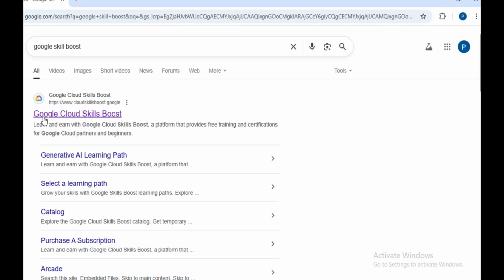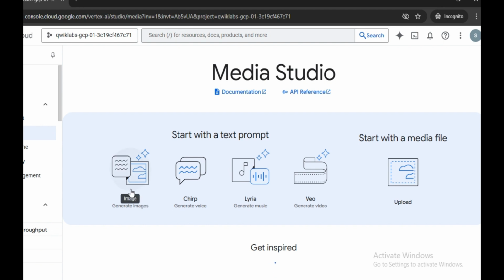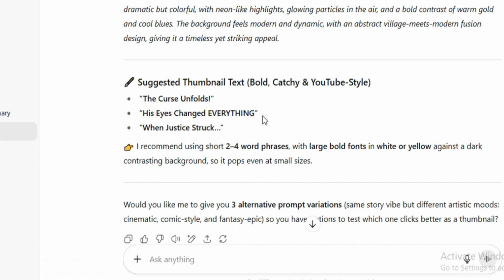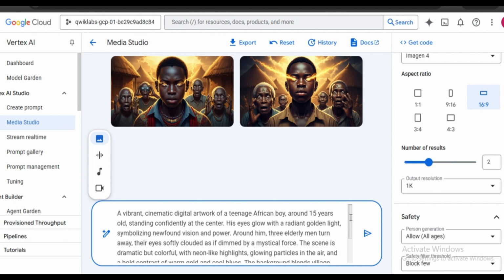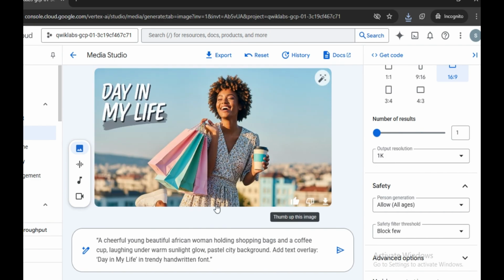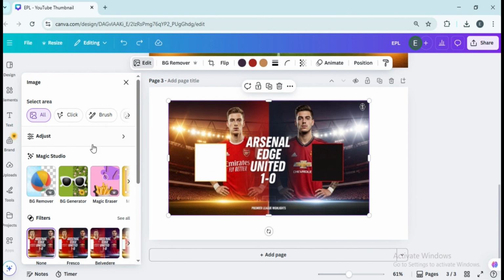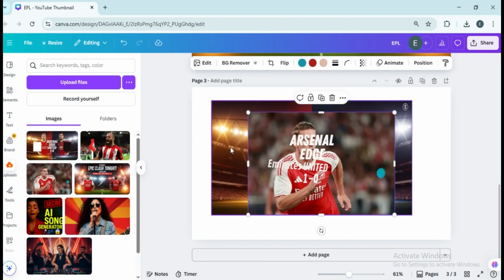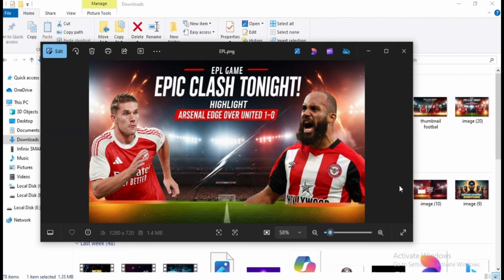How to Create YouTube Thumbnails with AI | Step-by-Step Tutorial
Creating eye-catching YouTube thumbnails doesn’t have to be complicated. In this tutorial, I’ll show you step-by-step how to design clean, modern thumbnails using AI tools and simple editing techniques.

Whether you run a cooking channel, travel vlog, football podcast, fashion or lifestyle channel, storytelling or folktale channel, tech tutorials, or educational content — this approach can help you create thumbnails that attract attention and improve your video performance over time.

We’ll be using Google Cloud Media Studio (Imagen) to generate thumbnail ideas and then refining them in Canva for a polished result. You’ll also see an example workflow for football content creators.

✅ What you’ll learn in this video:
• How to use AI to generate YouTube thumbnail ideas
• Example prompts you can adapt for different niches
• How to refine and edit thumbnails in Canva
• A workflow example for sports content
• Tips to stay consistent with your channel’s visual style

✨ Strong thumbnails can improve click-through rate and help your content reach more viewers.

👉 Watch till the end for practical tips and examples you can apply to your own videos.

🔎 Timestamps:
00:00 – Introduction
00:25 – Why thumbnails matter
01:00 – AI tool setup (Google Imagen)
01:40 – Writing thumbnail prompts
02:30 – Generating thumbnails
03:30 – Editing in Canva
04:20 – Sports content example
04:50 – Final tips